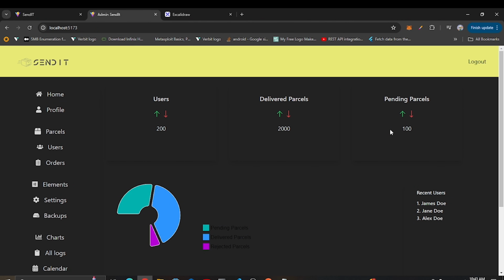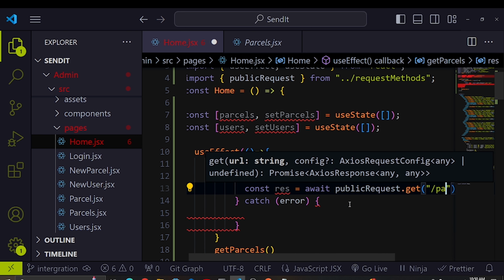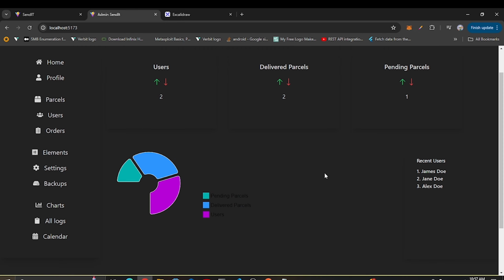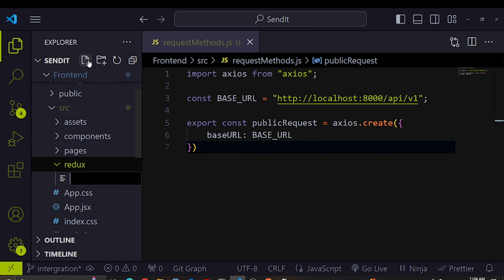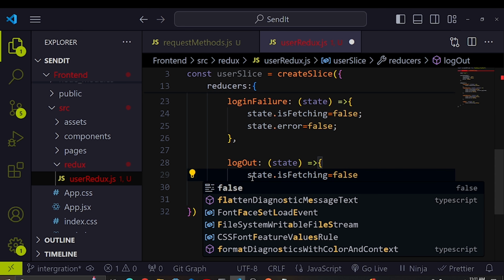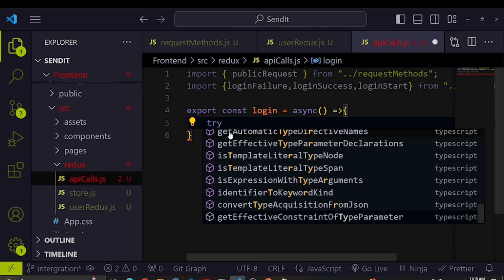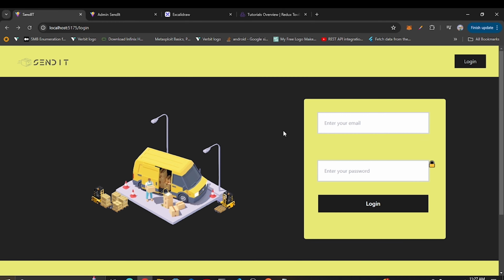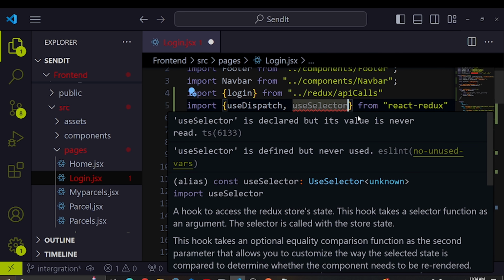Master MERN: Build a Complete Parcel Delivery System - DAY 17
Welcome to Day 17 of our Master MERN series! In this session, we'll implement user login functionality and store user data using Redux Toolkit. We'll also ensure that the data persists across sessions to maintain a seamless user experience.

🔒 What You'll Learn:

- Setting up user login on the frontend
- Using Redux Toolkit to manage user state
- Storing and accessing user data in the Redux store
- Implementing data persistence to retain user information across sessions
- Enhancing security and user experience with persistent login